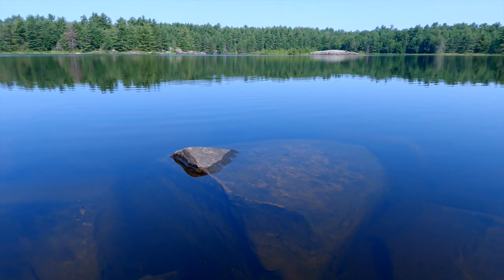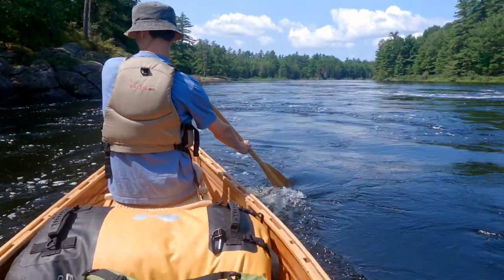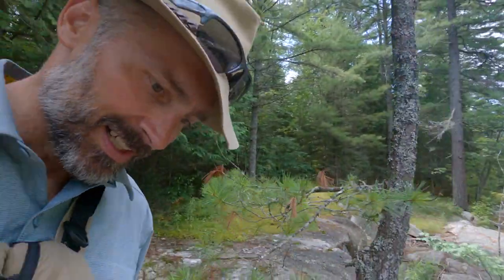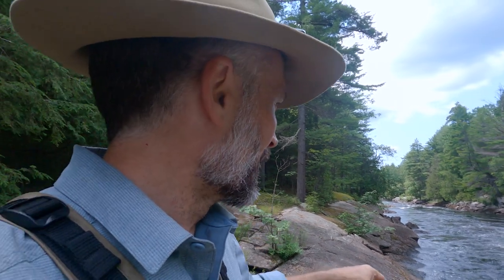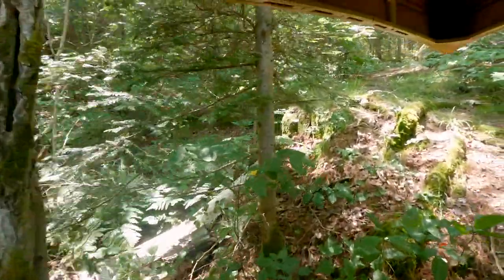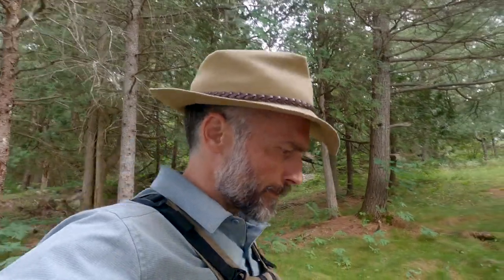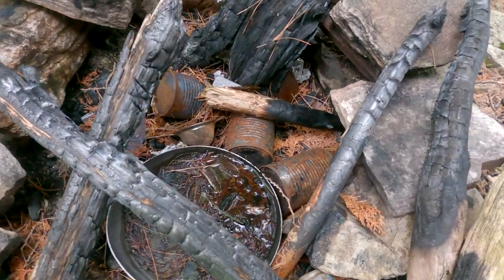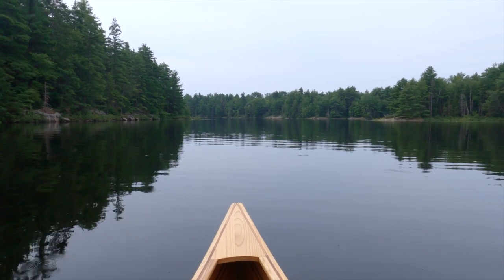Magnetawan River Six Day Canoe Trip - The Thirty Dollar Rapids | Magnetawan River Provincial Park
Magnetawan River Six Day Backcountry Canoe Trip - The Thirty Dollar Loop. This video is Part Three of my six day canoe trip in Magnetawan River Provincial Park.

It was mid July and I set out on a six day canoe trip in Magnetawan River Provincial Park. I was tripping with my son Noah and two friends, Derek and Jeff through this beautiful wilderness area.

Our canoe route would be to slow travel, starting at Harris Lake and paddling through the South Magnetawan, Timber Wolf Lake, the Magnetawan River and Island Lake. Our trip was planned to provide days of epic fishing and to also check out the scenic Thirty Dollar Rapids.

I really enjoyed slow travelling through the park because it gave me time to focus on photography and video while taking in this amazing Ontario Provincial Park.

Found this video useful or entertaining? Thank me by buying me a coffee

My Links

3/8” Braided Rope (Lightweight Strong Versatile Rope for Camping, Survival, Knot Tying)

4 Piece Stainless Pot Set
Folding Bow Saw